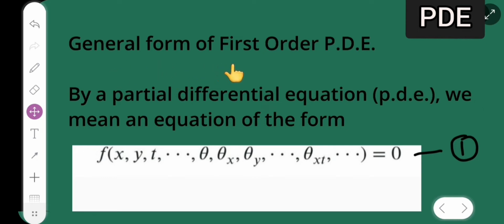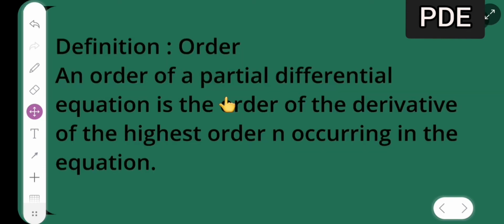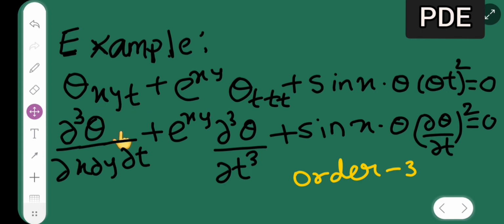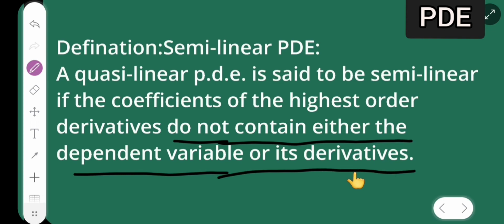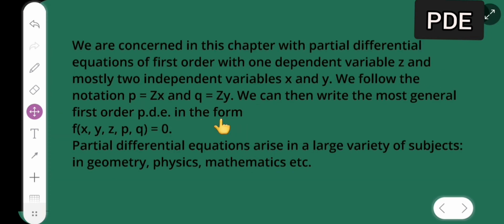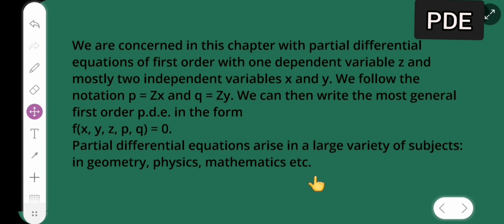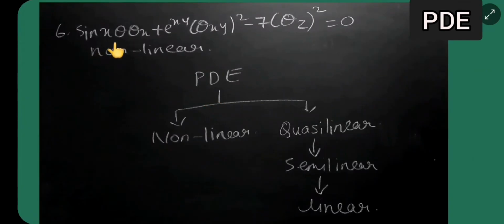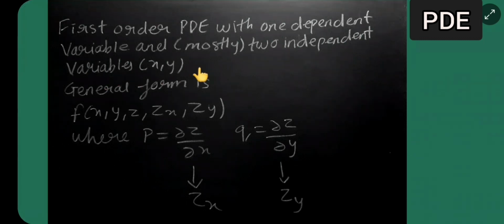PDE: general form of First Order pde (lecture 3.)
PDE :chapter 1first order partial differential equations (lecture 1)

general form of First Order pde